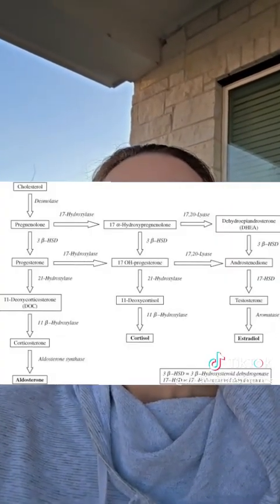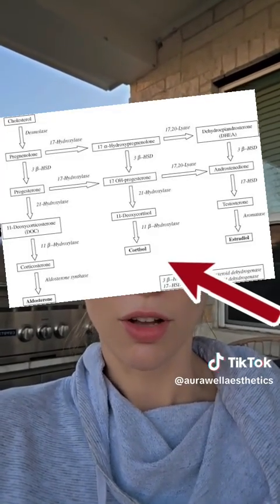Perimenopause Series Ep. 2: Estrogen Types, Symptoms & The Great Hormone Theft | Aura Wellness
Episode 2 of our Perimenopause series — and this one goes deep. We're breaking down the different types of estrogen (yes, there's more than one), the wide variety of symptoms women experience, and what we call The Great Hormone Theft.

When stress hormones compete with sex hormones, guess who wins? Spoiler: it's not estrogen. Understanding this cortisol-progesterone-estrogen dynamic is foundational to actually feeling better in perimenopause — not just managing symptoms.

At Aura Wellness & Aesthetics in San Antonio, we build personalized hormone protocols around what's actually happening in your body.

📍 San Antonio, TX | Book a consult at aurawellaesthetics.com